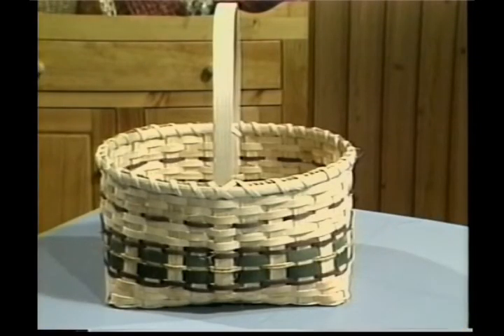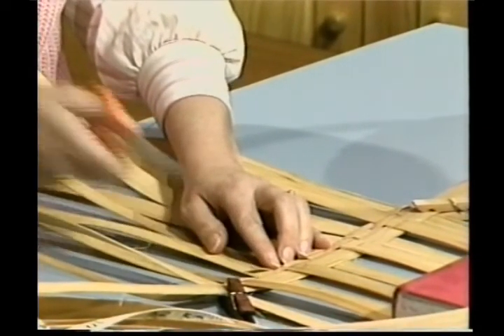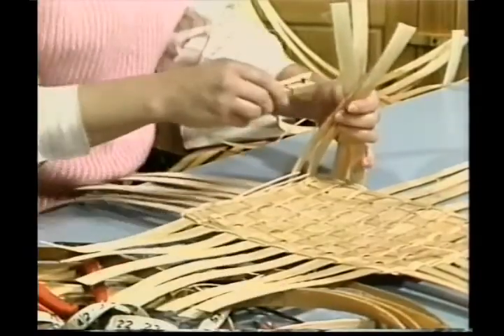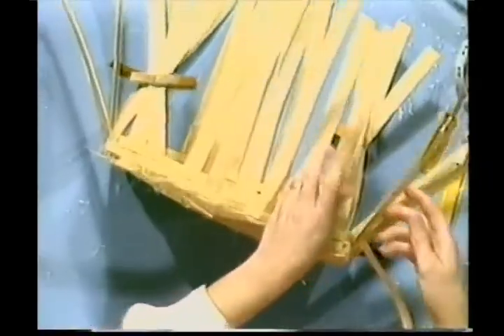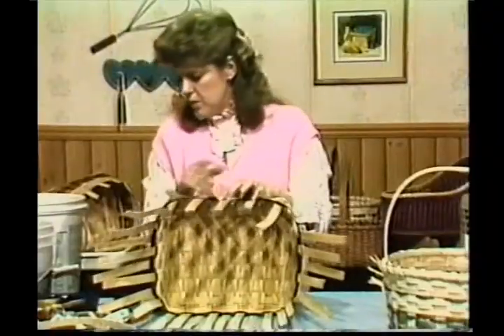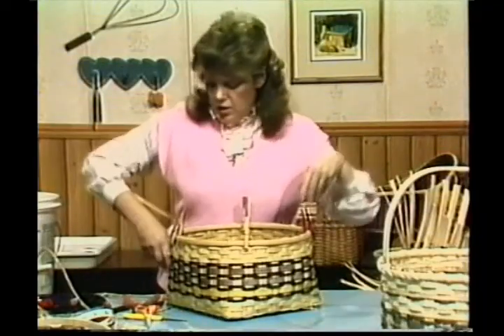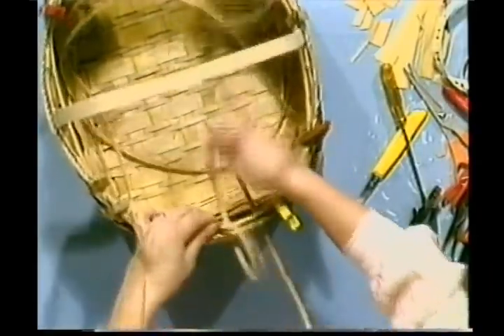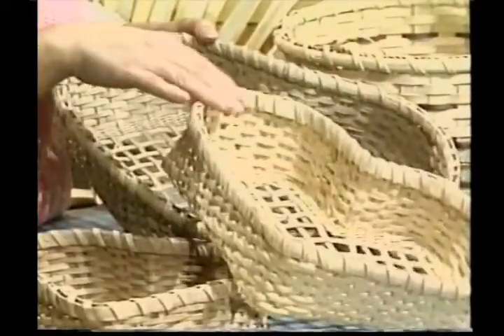DVD 103 Elaborate Market Basket (Beginner)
Sandy Atkinson has been providing basket weaving classes since 1985. The productions of her first two video series were filmed at the University of Michigan-Flint campus. Series three through five were produced by Sandy and her husband Steve and have also gone nationwide on PBS.

Videos, DVD, KITS are offered in beginner, intermediate and advanced skill levels. Diagrams and complete instructions are included with each video, pattern or kit. Sandy has taken creative ideas from her travels and experiences and has implemented them into her teachings and techniques. You are guaranteed a sense of pride and accomplishment once completing your handmade baskets.

Whether you are a beginner looking to start a new craft or a long time enthusiast looking to perfect your talent, Sandy Atkinson’s weaving classes has something for everyone. Located in Michigan with nation wide service. Contact her today for more information or to place your order!

Pattern only: $4.00 plus shipping
KIT includes all materials needed and pattern: $29.99 plus shipping

ATKINSON'S COUNTRY HOUSE
2775 RINIEL ROAD